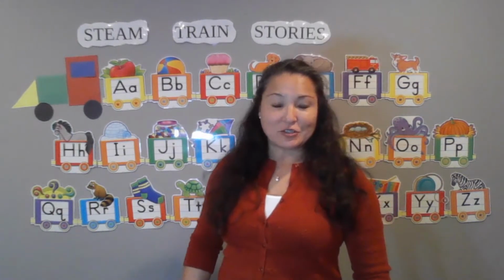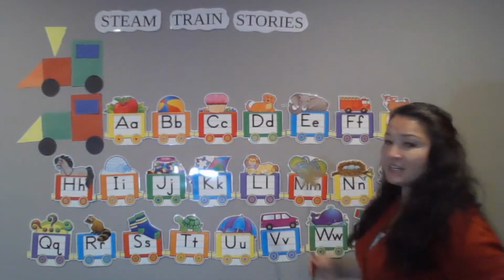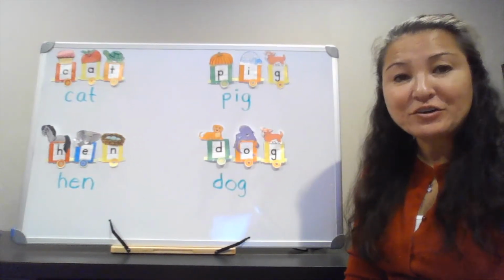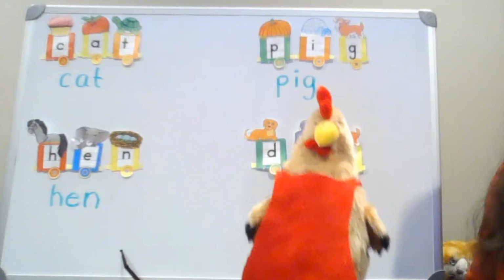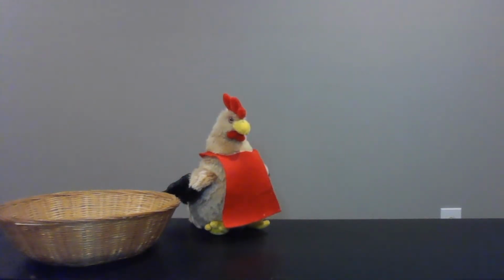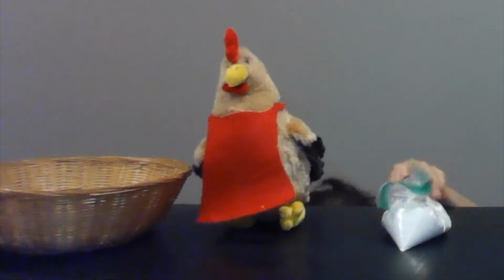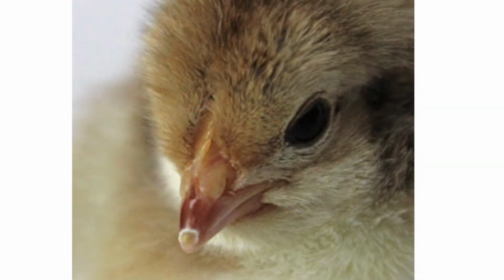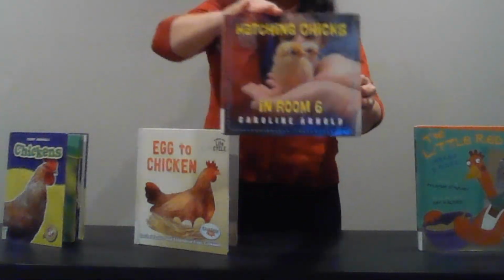STEAM Train Stories: The Little Red Hen & The Life Cycle of a Chicken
All Aboard! Take a ride on the steam train and enjoy some early literacy fun!  Learn the life cycle of a chicken and enjoy a retelling of the tale, Little Red Hen.